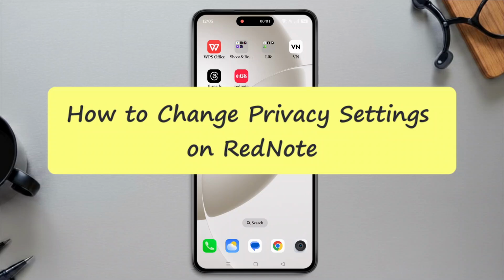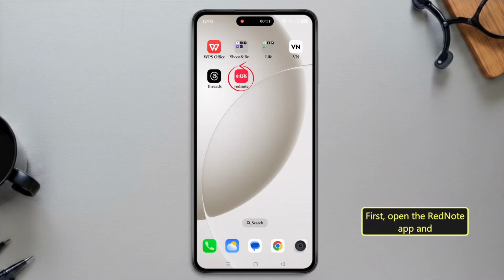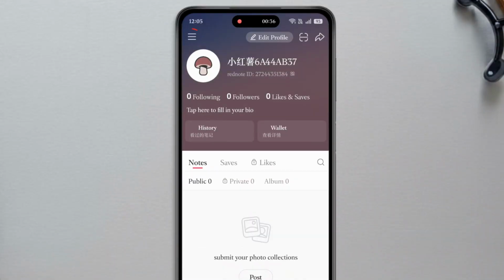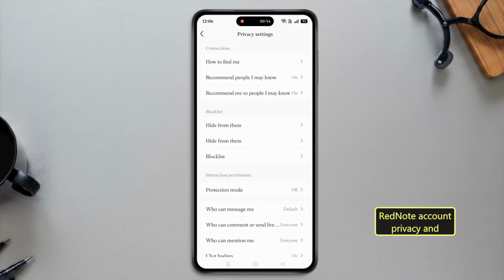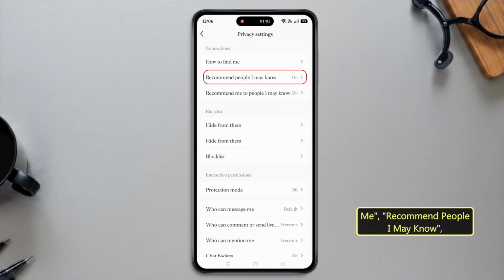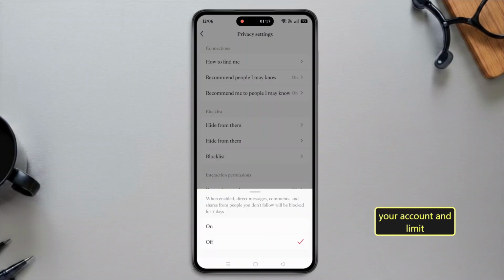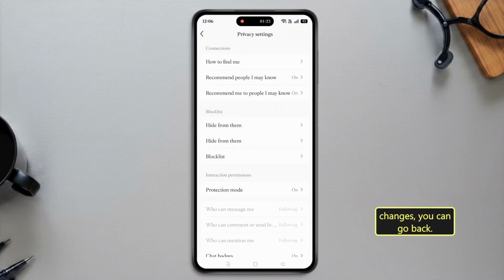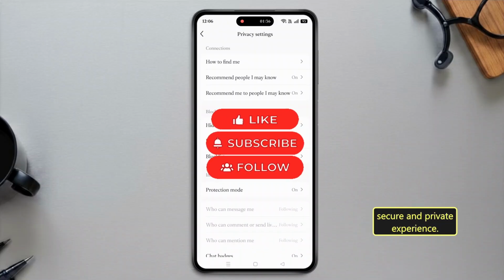How to Change Privacy Settings on RedNote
Learn how to change privacy settings on RedNote in this easy step-by-step tutorial. Whether you want to make your account more secure or control who can see your profile and content, this guide will walk you through the process.

In this video, you'll discover how to change privacy settings on RedNote. You'll also learn about RedNote privacy settings, how to make your RedNote account private, and how to manage your RedNote security settings for better account protection. Privacy controls are available from the app's Settings menu, where you can adjust account visibility and other privacy options.

Timestamps:
0:00 Introduction
0:20 Open RedNote Privacy Settings